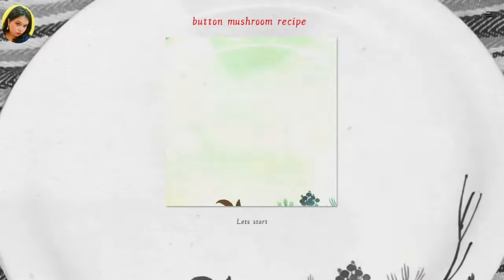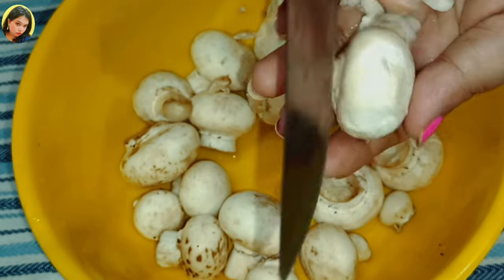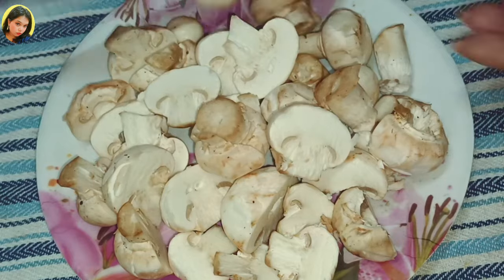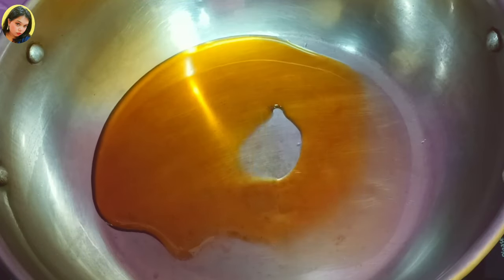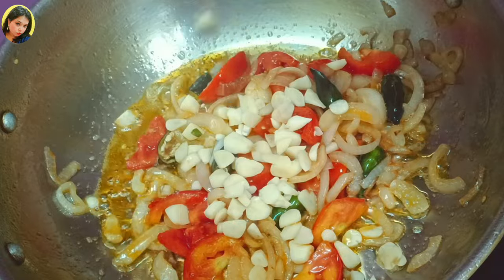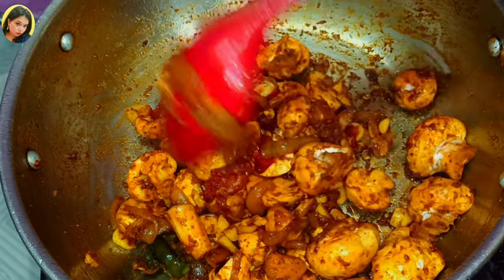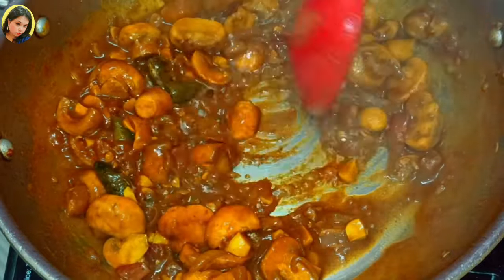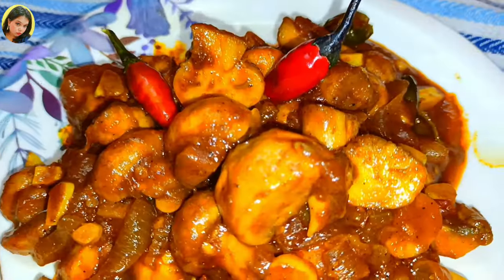The Easiest Button Mushroom Recipe Ever